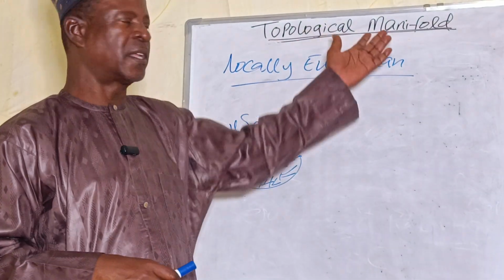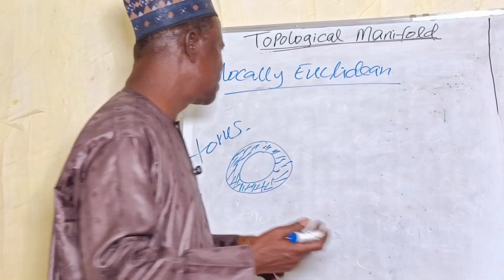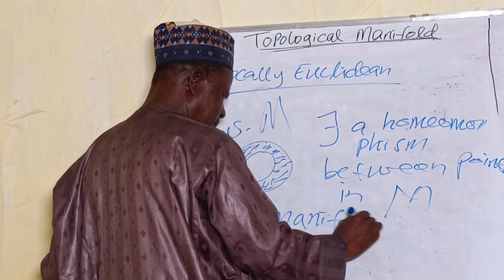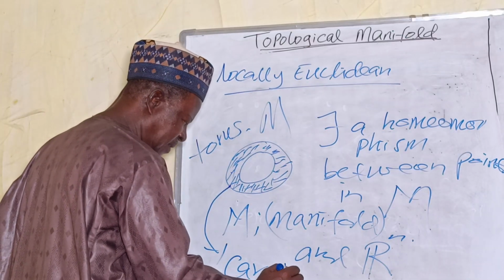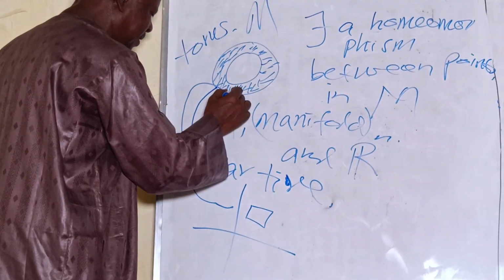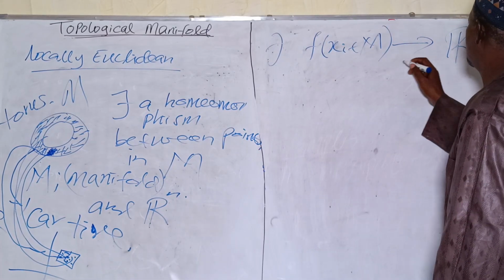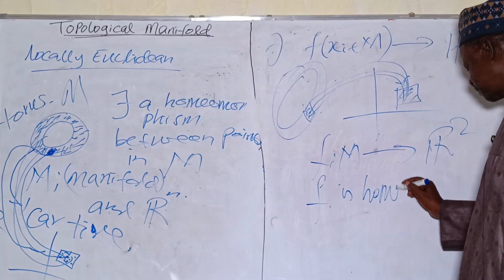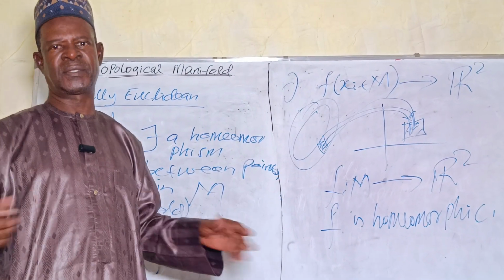Locally Euclidean Prof. Aminu